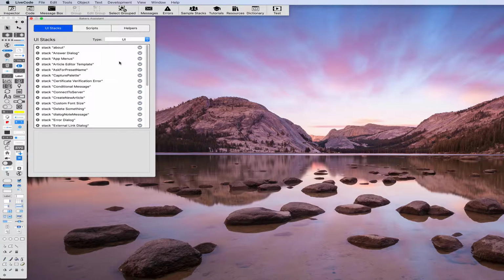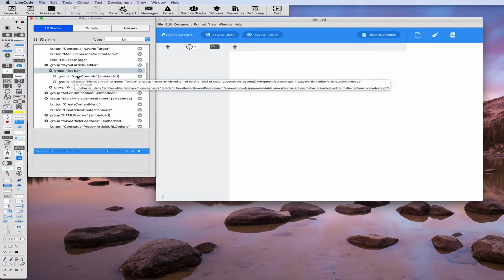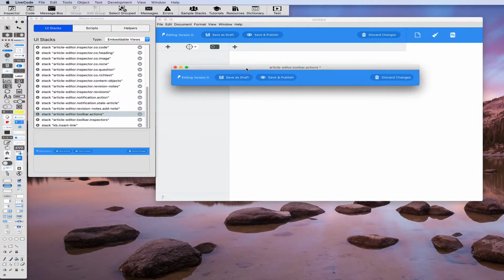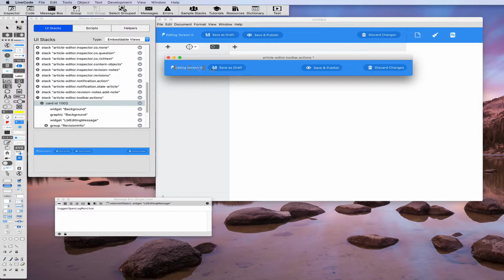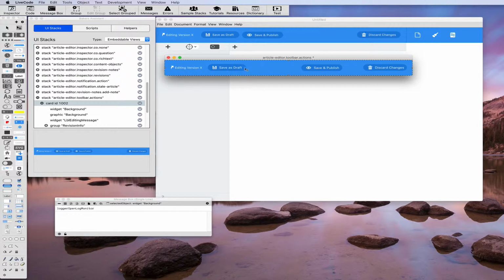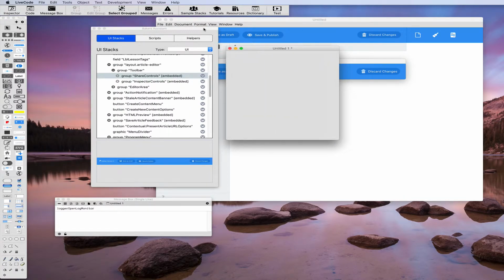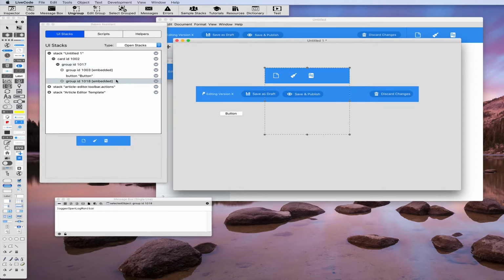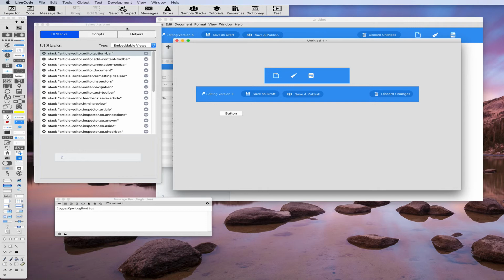Embeddable Views Levure Helper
Embeddable Views is a helper for Levure applications. It allows a LiveCode developer to embed the contents of a card in "instances" (groups with special properties) throughout their application. This introduces the following benefits:

- A complex user interface can be worked on in smaller pieces – Complex interfaces can be made of up of many nested groups. This makes editing the UI more difficult. An embeddable view allows you to work on a single card of controls.

- Edit a shared interface in one location – if your application uses the same interface in multiple locations you only have to edit one card.

- Updated while editing – When you edit the controls of an embeddable view card while working in the IDE all instances of the embeddable view in the Levure application are updated.